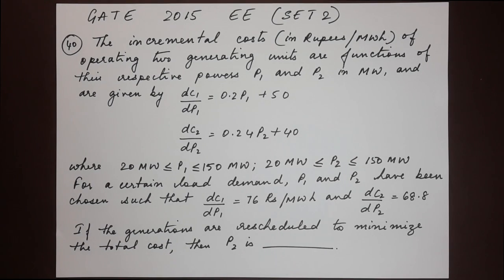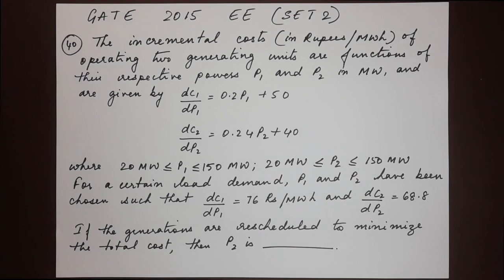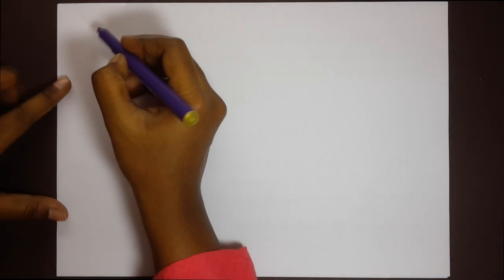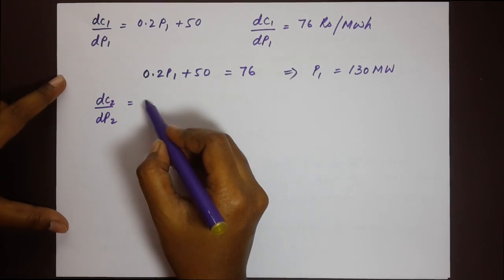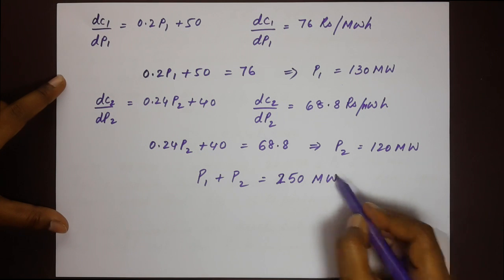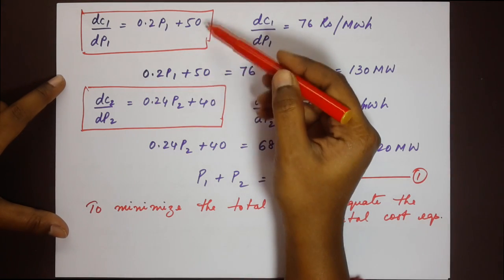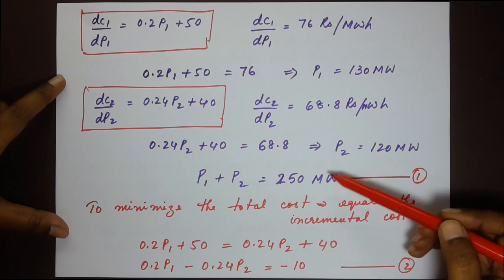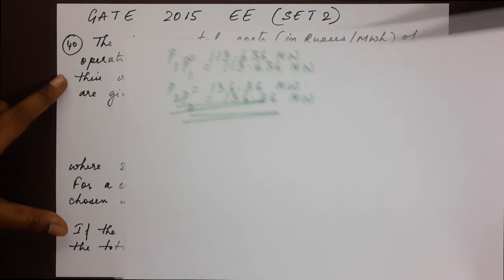Gate 2015 EE (Set 2) Q40